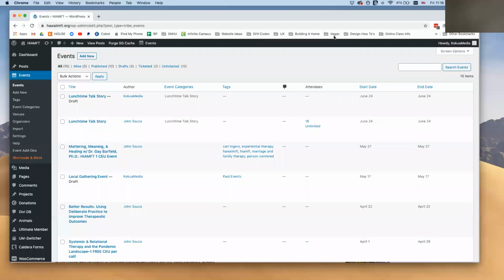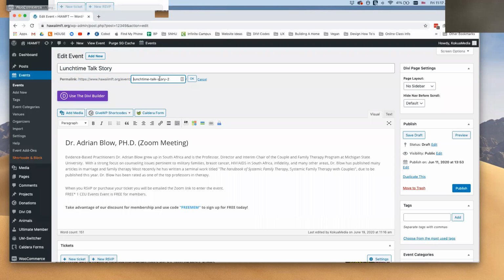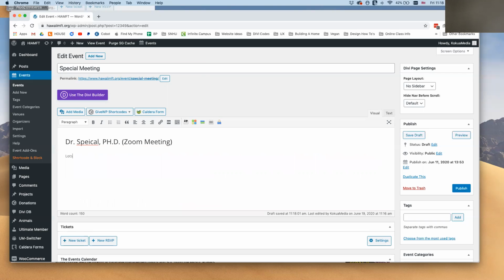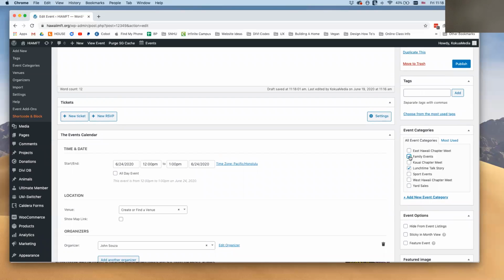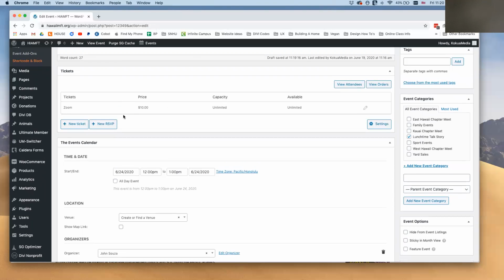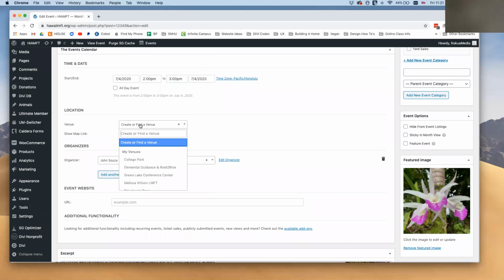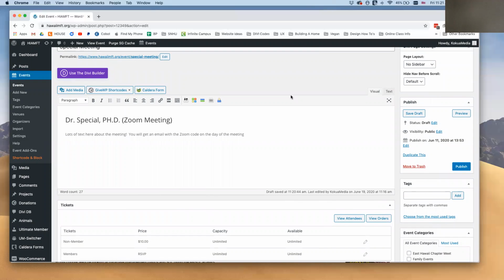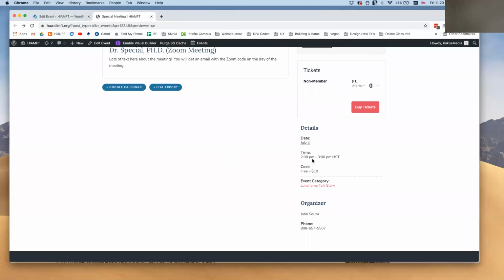How to add an event with Events on Wordpress